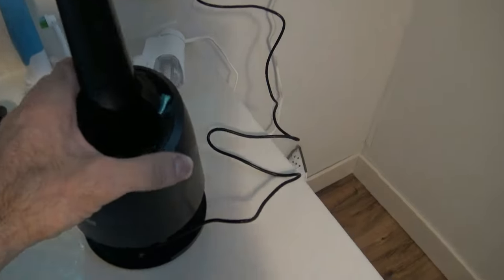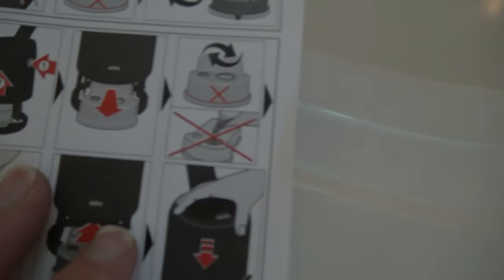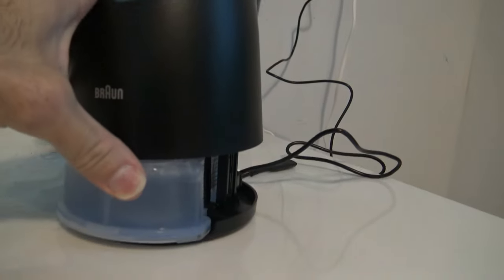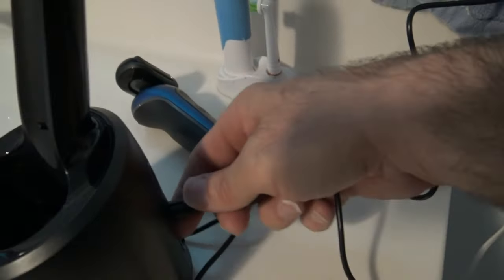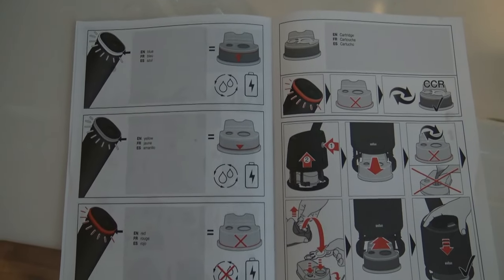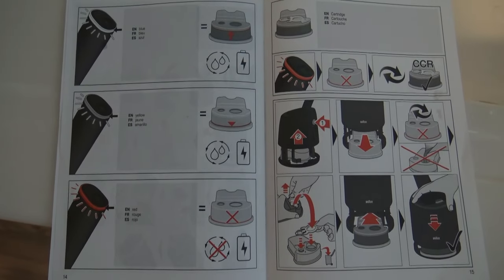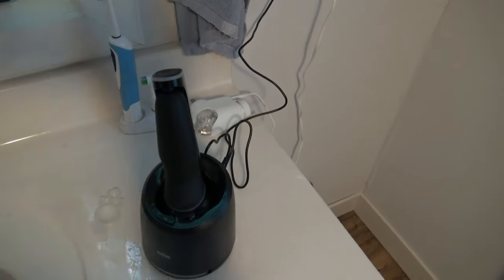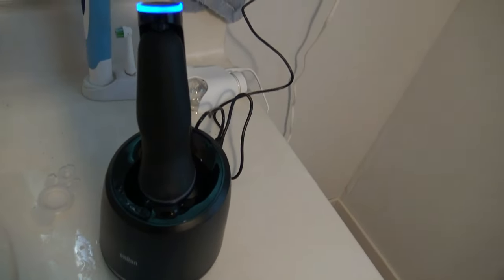Braun Series 6 Cleaning Station Instructions | Yellow Light, Blue Light, Red Light | How To Clean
How to use the Braun Series 6 Cleaning Station. We explain what the yellow light, blue light, and red light mean | Easy Easy Easy